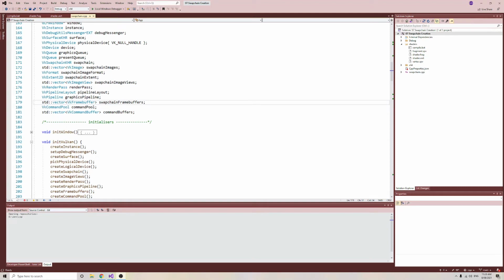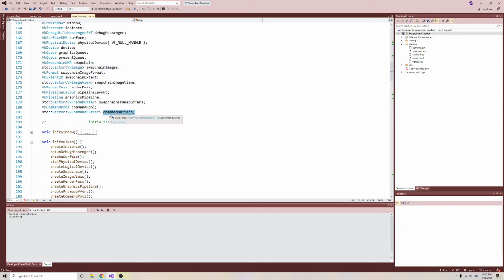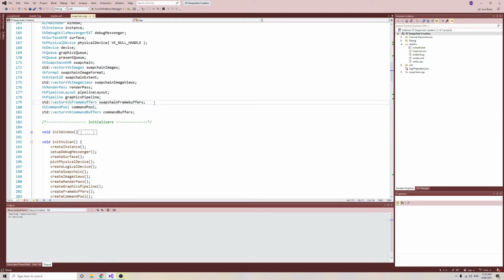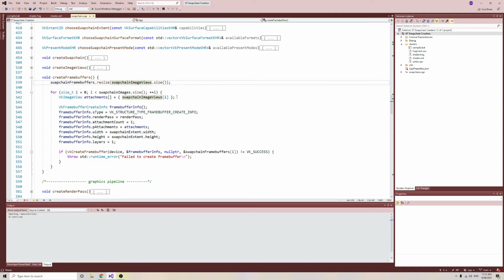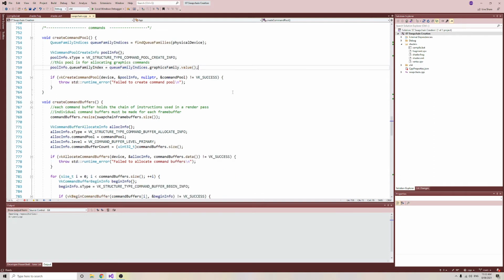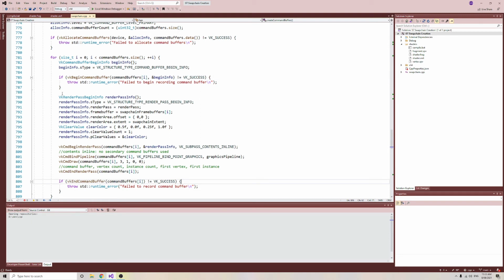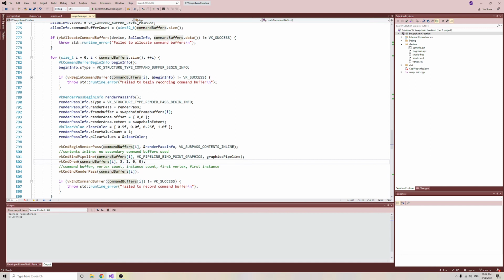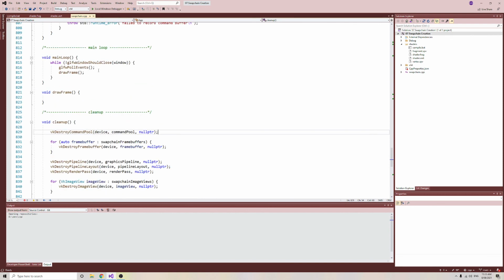Vulkan Tutorial 12: Framebuffers and Drawing commands (deprecated)